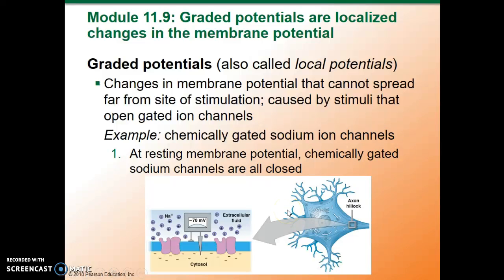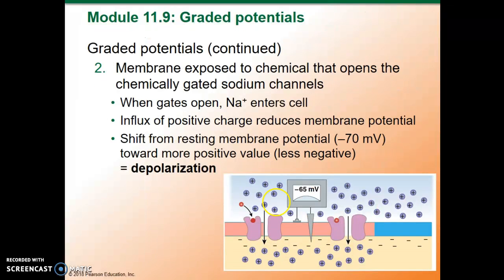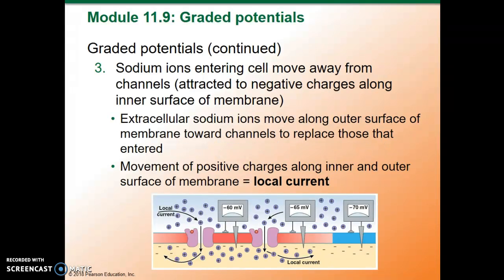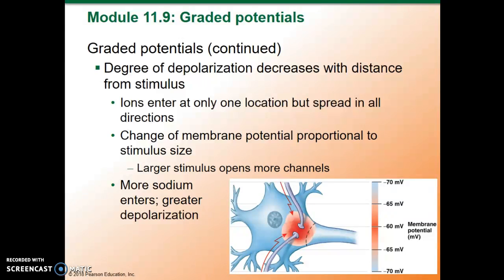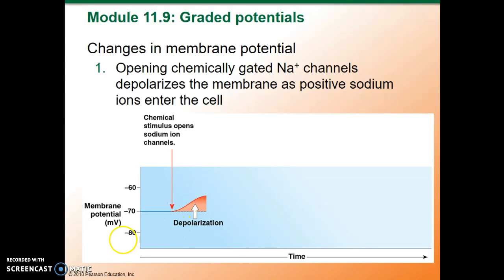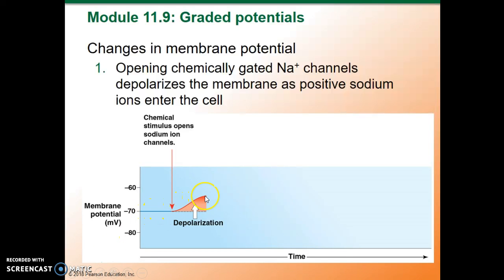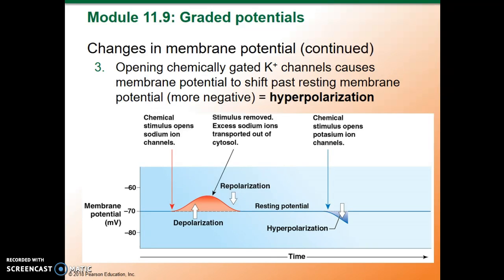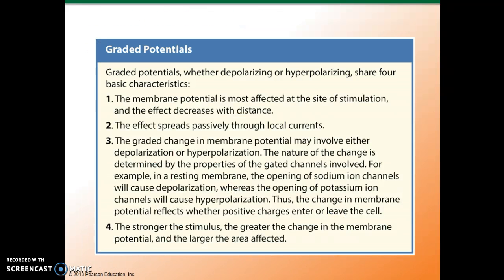Chapter 11 Part 9